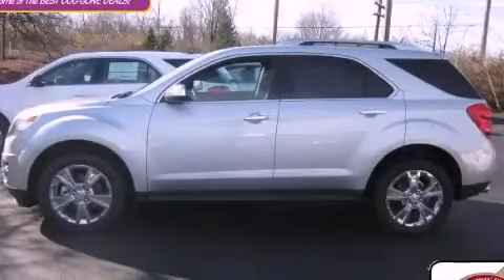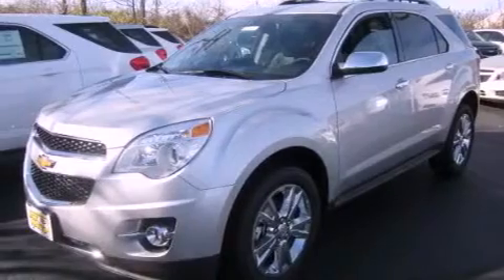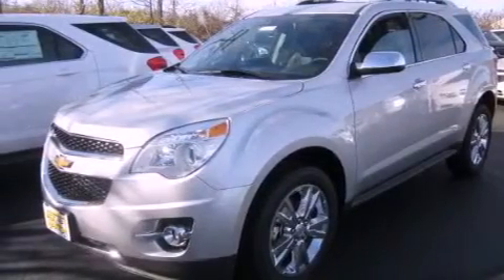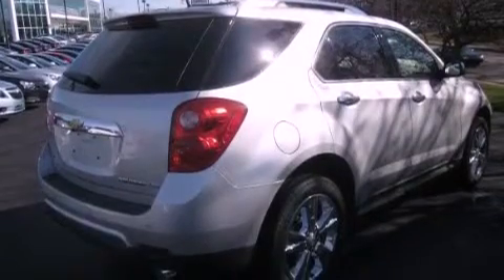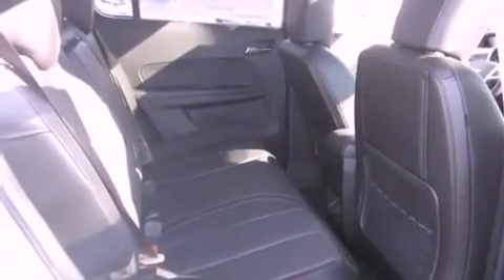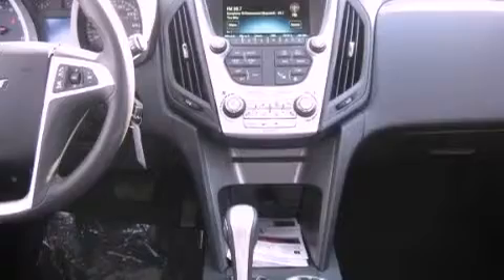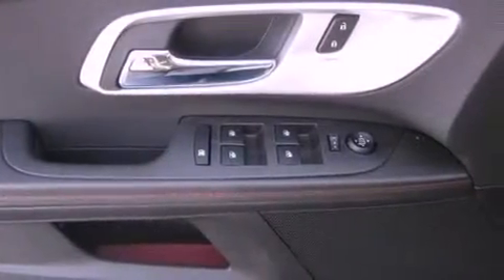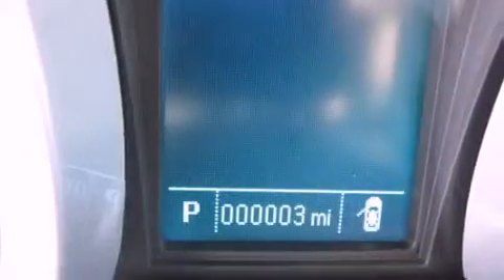2012 Chevrolet Equinox OH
Year : 2012
 Make : Chevrolet
 Model : Equinox
 Engine : 3L 6-Cylinder
 Trans . : automatic
 Exterior : Silver Ice Metallic
 Miles : 3
 Interior : Jet Black
 700 East Dublin-Granville Rd
  , OH 43085
 2012 Chevrolet Equinox  OH